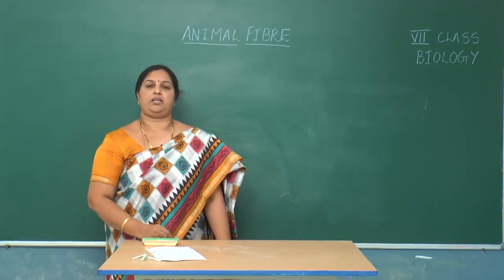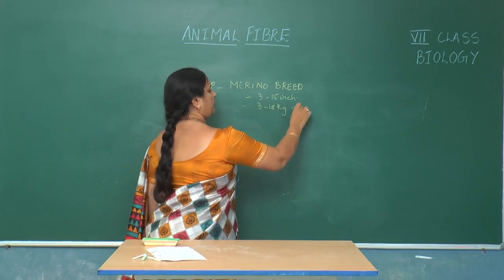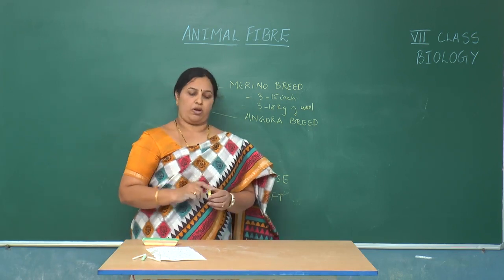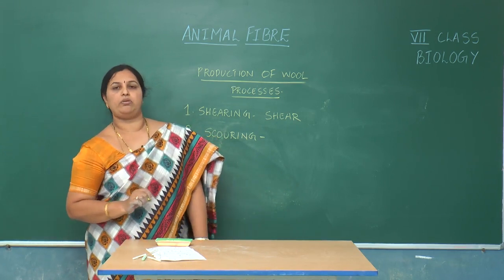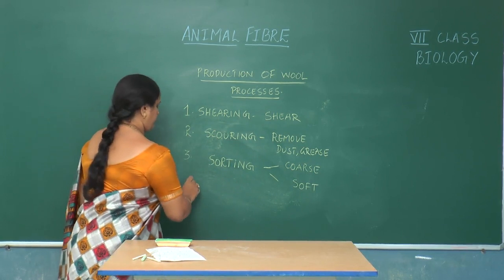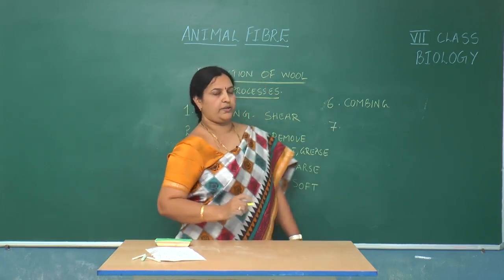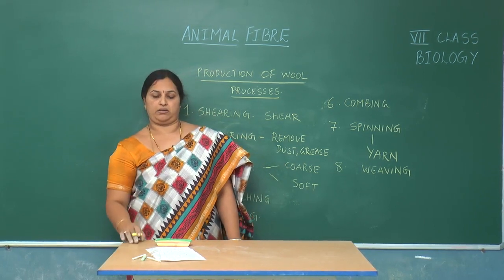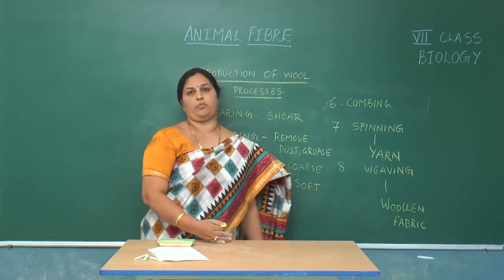SCTS | 7th Class | BIOLOGY | 02_Animal Fiber | Wool processing (00002_x264_005)